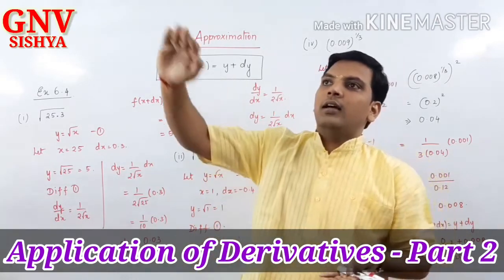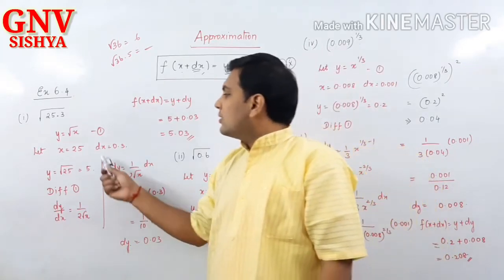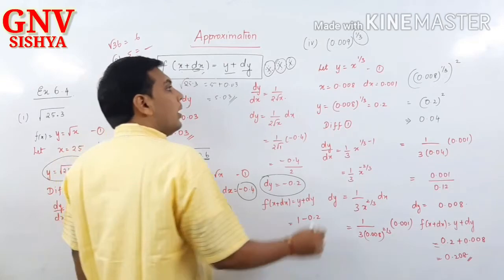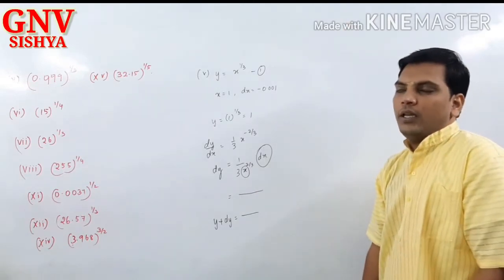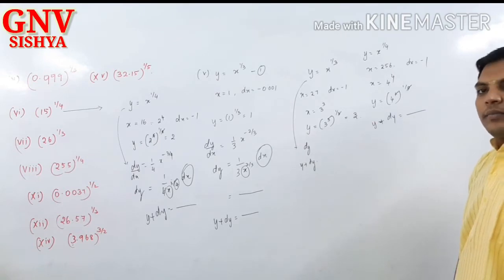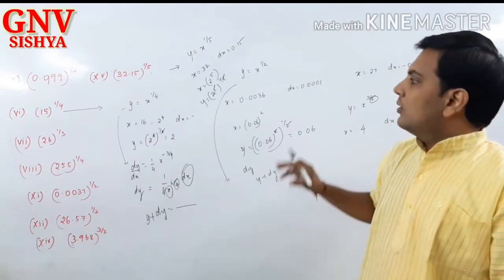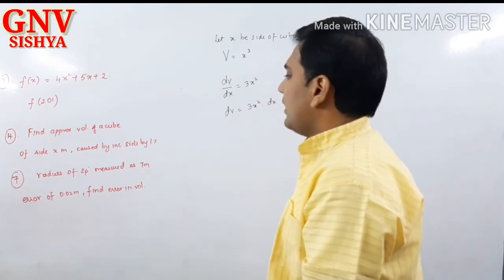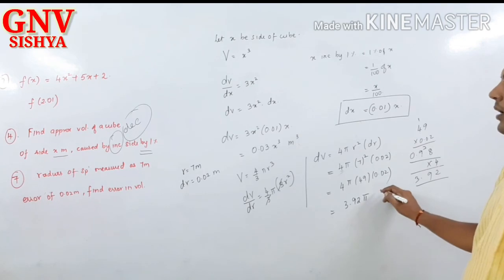XII CBSE - Maths - Application of Derivatives - Part 2